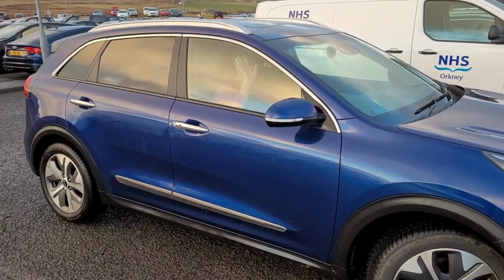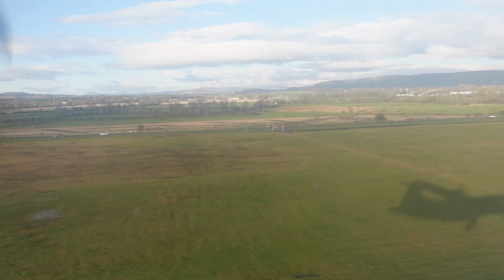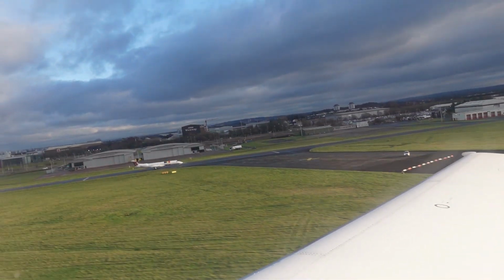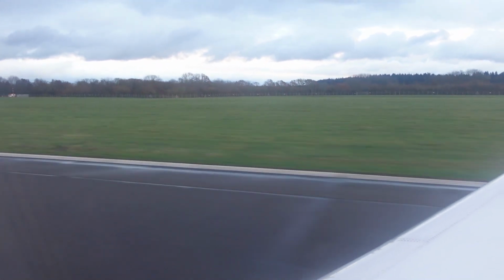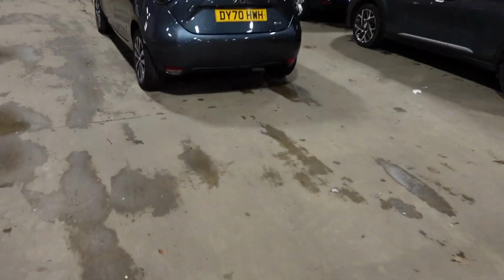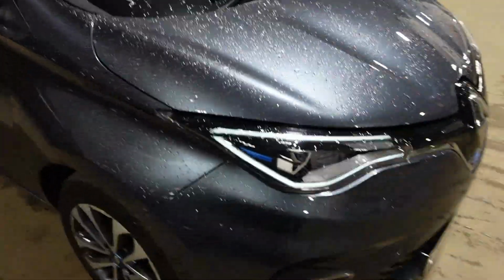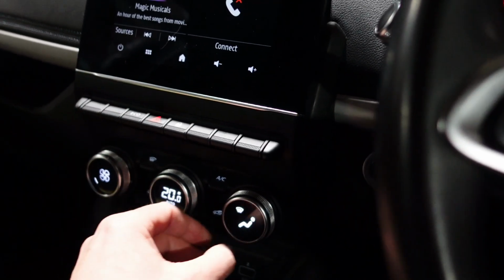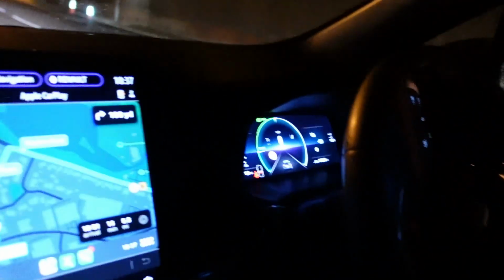Part 4 . Monday Renault Zoe collection, flights , expensive food, and an old friend !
In this video about, ✅ Part 4 . Monday Renault Zoe collection, flights , expensive food, and an old friend !

So what was the High mileage Zoe like when I collected it?